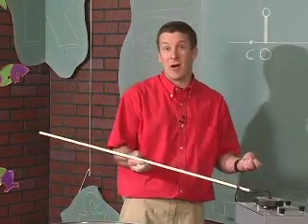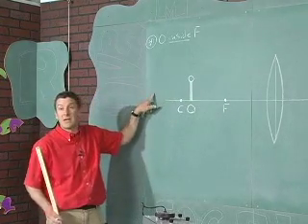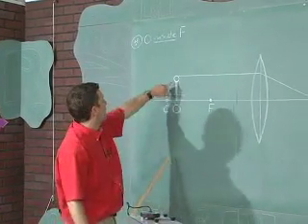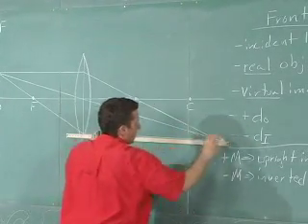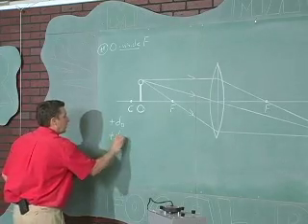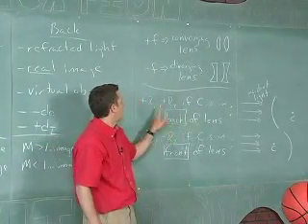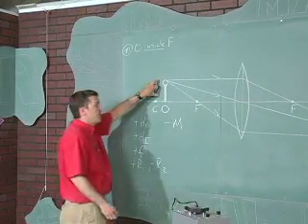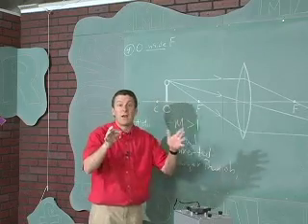Lesson 48 Sample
Excerpt from Classroom 121 High School Physics lesson 48 Light and Optics: Mirrors and Lenses: Thin Lenses